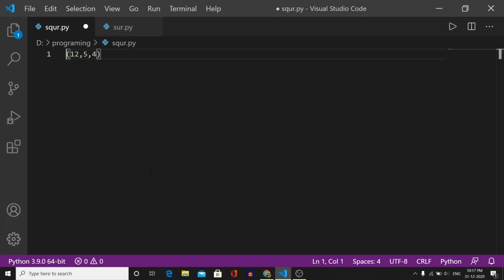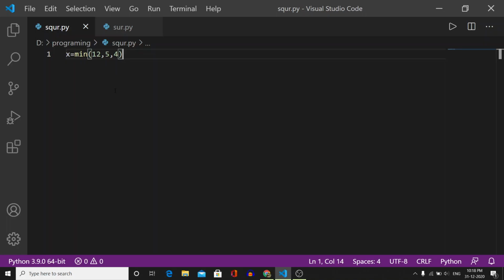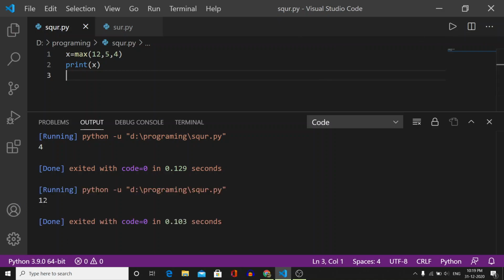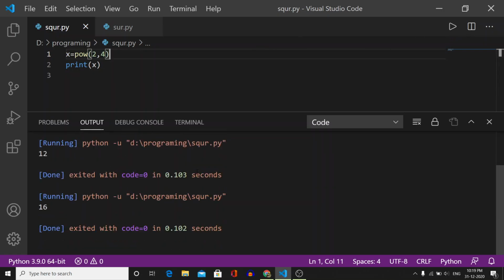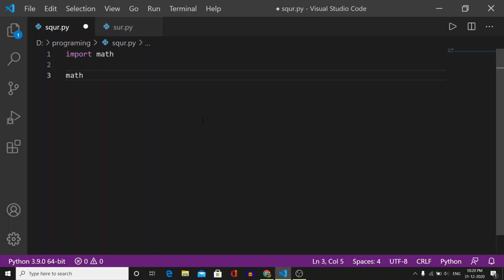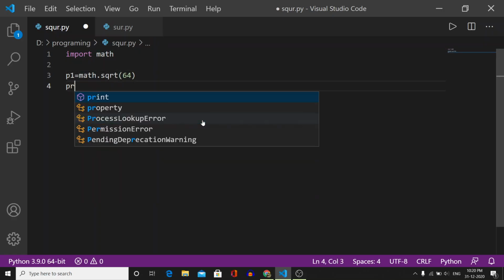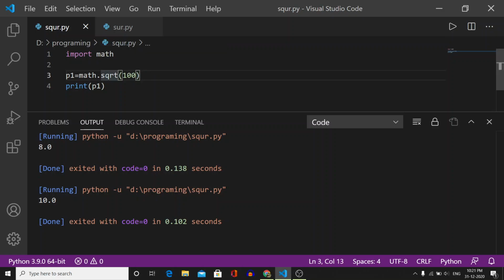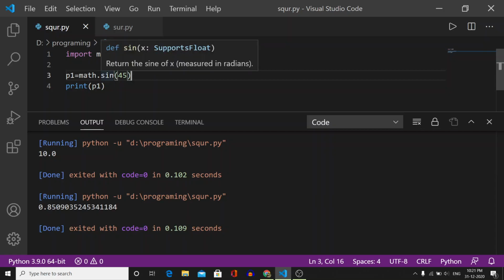MATHS module in python